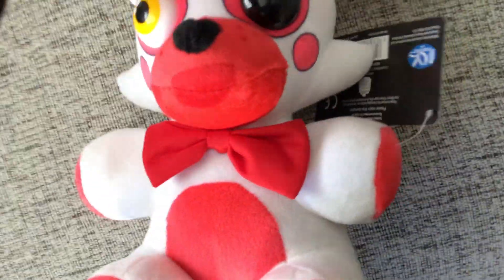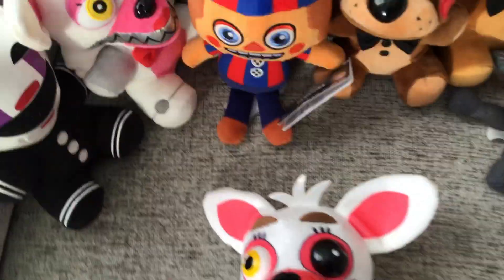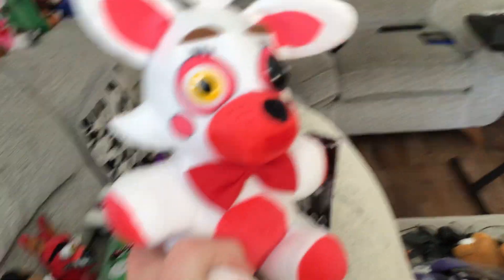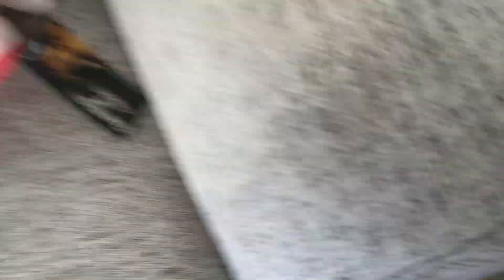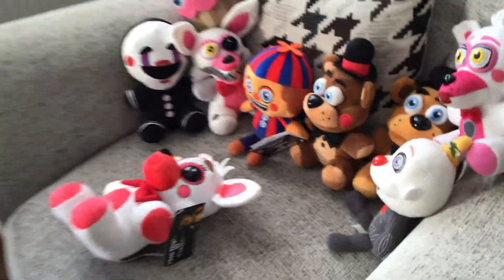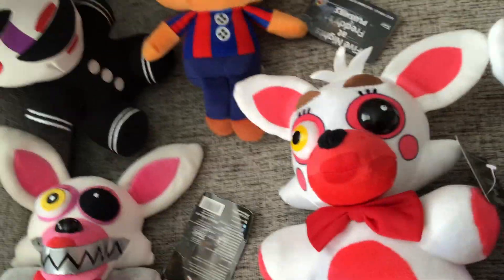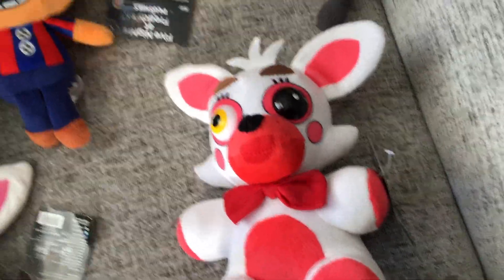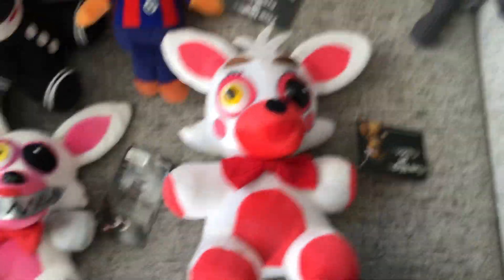FNAF Official Goodstuff Mangle Plush Unboxing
I got a new plush, I got it from eBay!